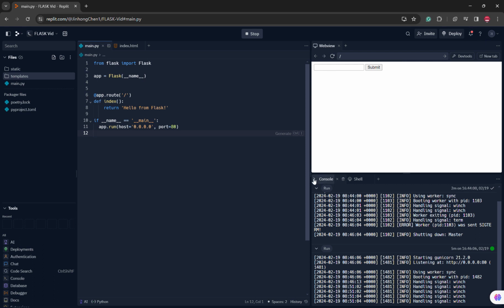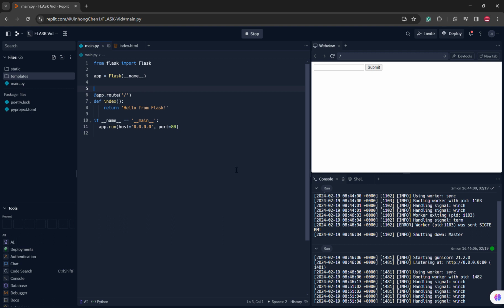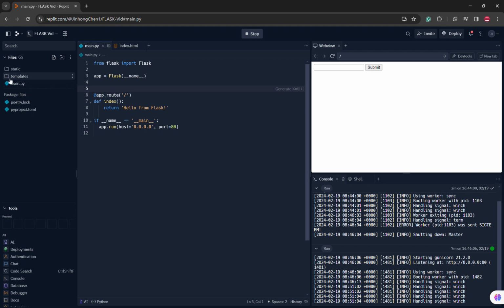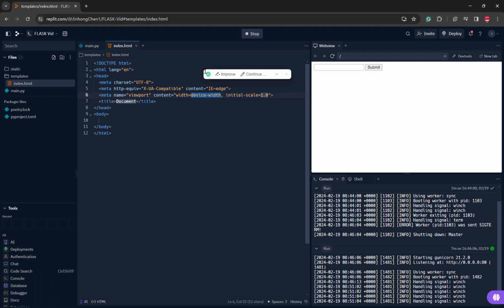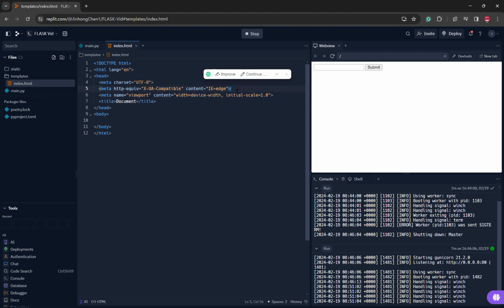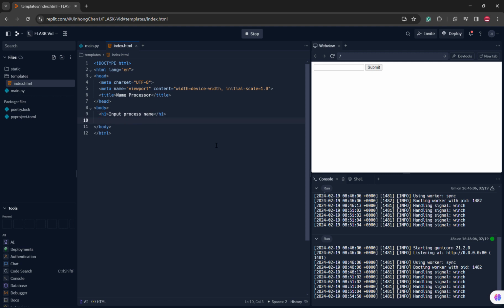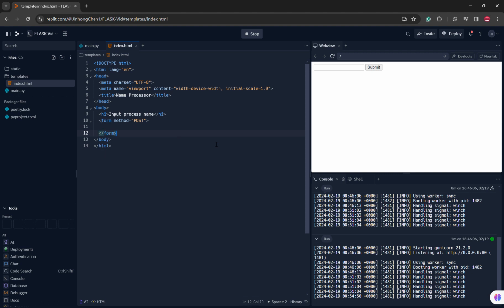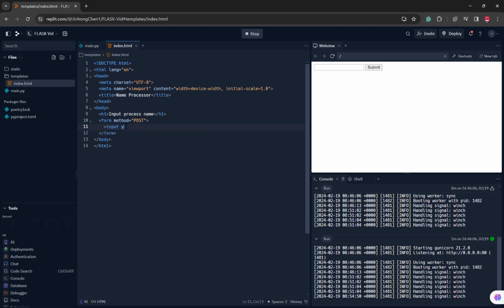Intro to Flask (part 1): HTML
Overview of a Flask web app that can input process and output data on frontend